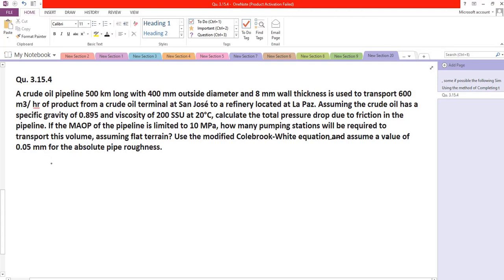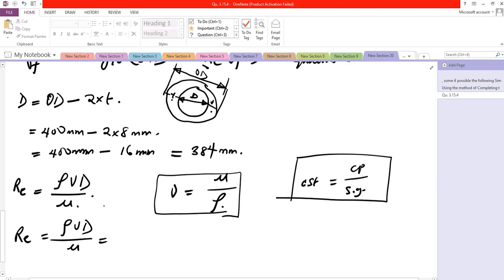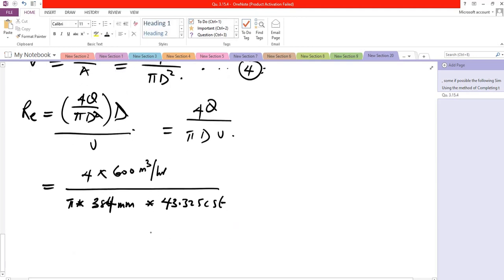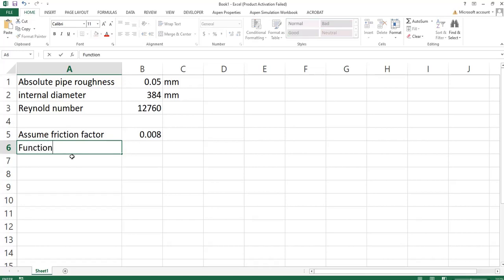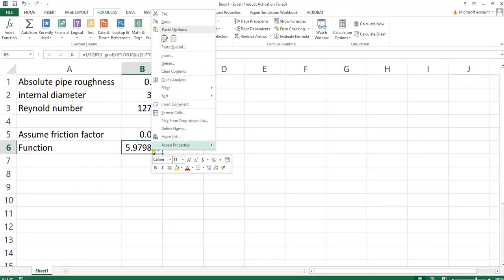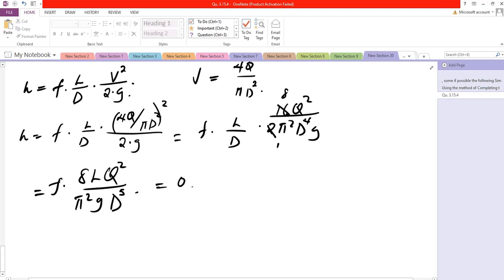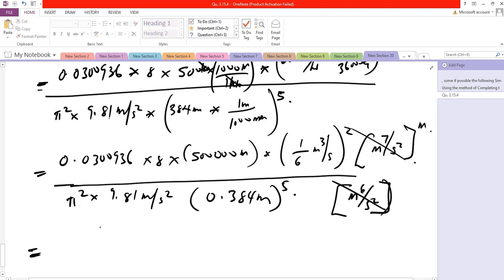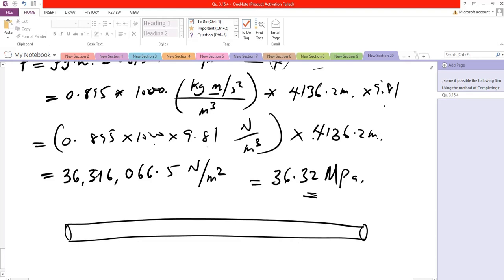Learn How to Calculate the Number of Pump stations required for a pipeline of a Given MAOP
Learn How to Calculate the Number of Pump stations required for a pipeline of a Given maximum allowable operating pressure
The Reynold number was calculated and then the friction factor was calculated using the modified Colebrook's-white equation. Microsoft Excel goal seek and solver were used when calculating the friction factor. The results got from both of them were compared. The more accurate result was a solver with high precision. Then head loss was calculated, and it was converted to pressure loss in Mpa. Finally, the number of pump stations was calculated.